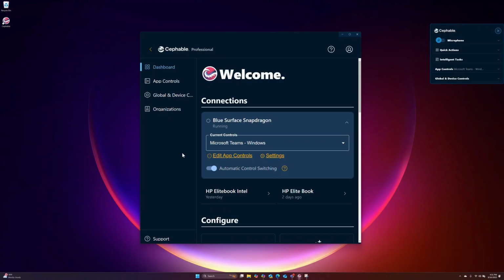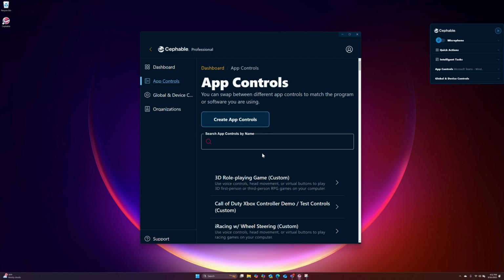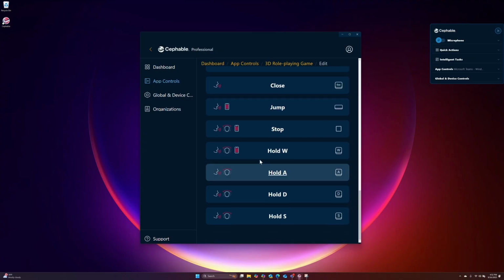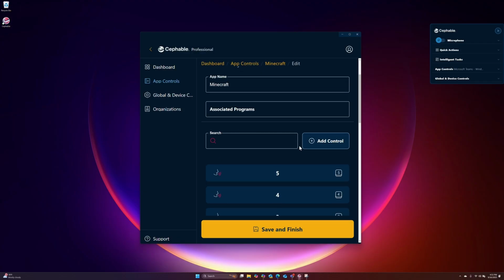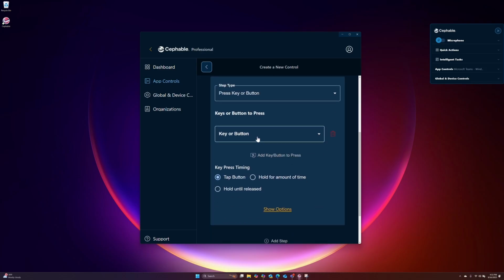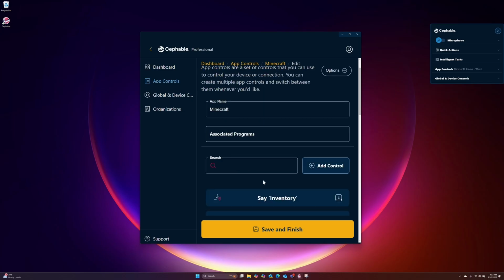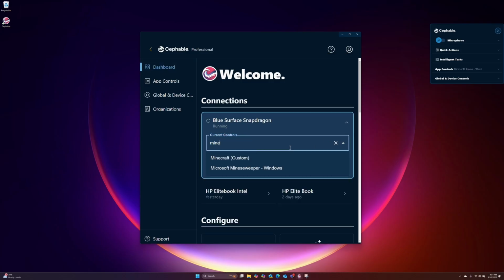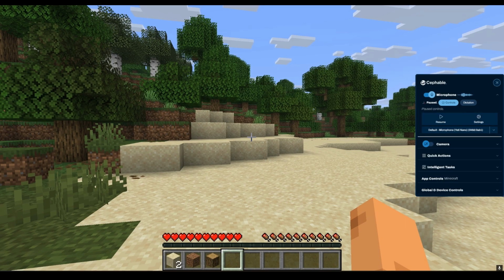Customize RPG Game Controls | Voice Commands for Minecraft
Take your RPG gameplay to the next level. With Cephable, you can set up custom game controls for Minecraft and other RPGs using templates that include voice commands, quick actions, and head movement.

In this demo:
- Explore Cephable’s RPG app controls with pre-built commands
- Use mapped actions like WASD for movement and jump
- Rename and customize the template for Minecraft
- Add your own voice commands and shortcuts to fit your playstyle

Cephable makes it simple to play Minecraft and other RPGs hands-free, smarter, and your way.

📲 Follow Cephable: LinkedIn | Instagram | Facebook | X — @cephable